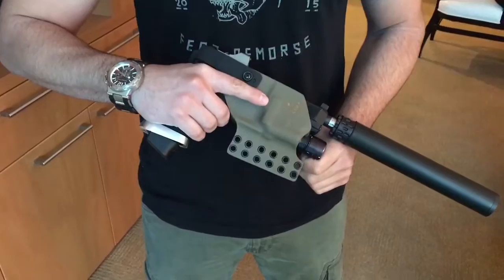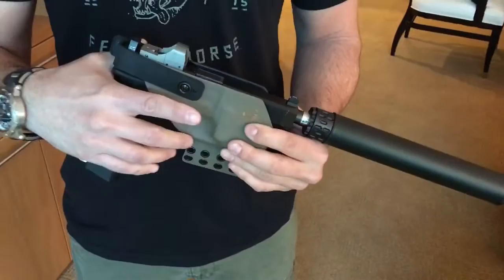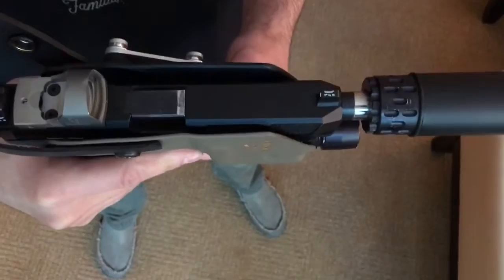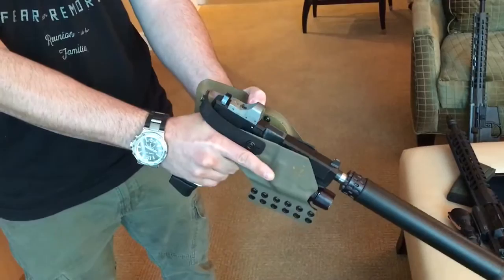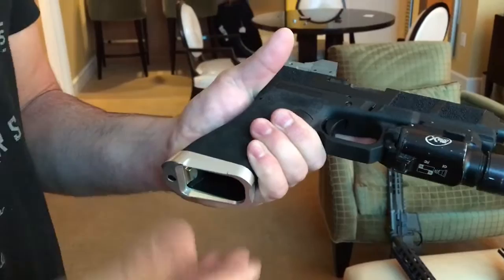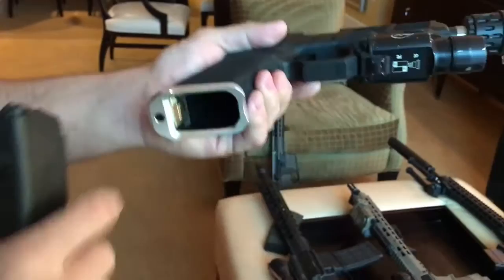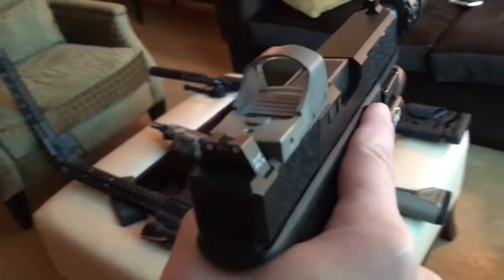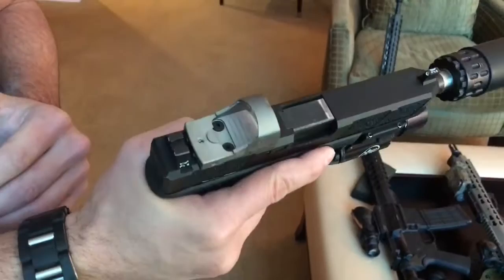Nous Defions/Arsenal Democracy Blackside Suppressed Glock 17/22 Pistol Holster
Dave Pavlick of Nous Defions/Arsenal Democracy shows DefenseReview.com (DR) owner/editor-in-chief David Crane the Nous Defions/Arsenal Democracy Blackside Suppressed Glock 17 (G17) / Glock 22 (G22) Pistol Holster that also accommodates a mounted tactical white light/laser module at SHOT Show 2016.